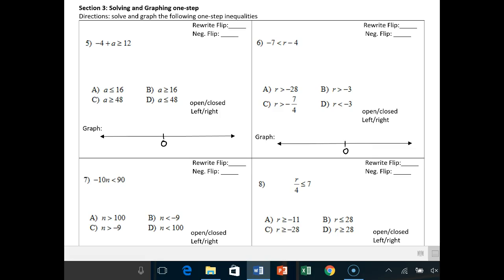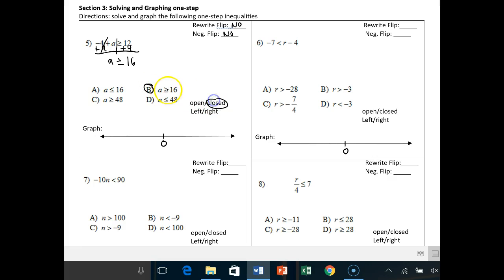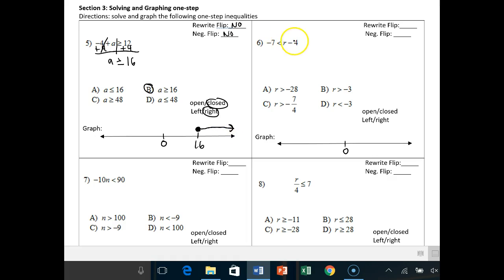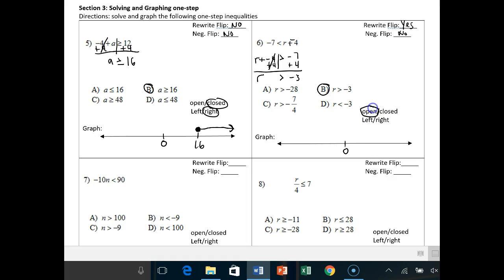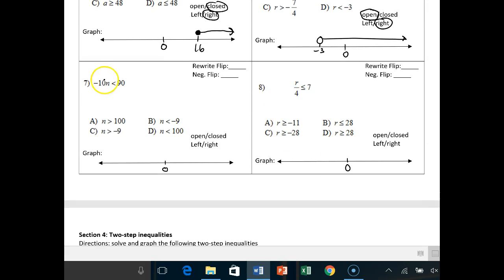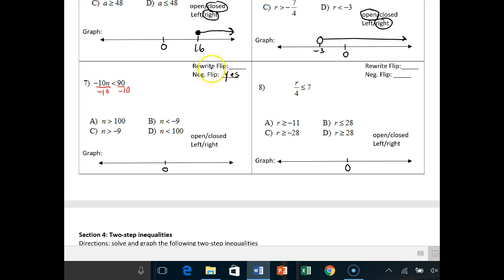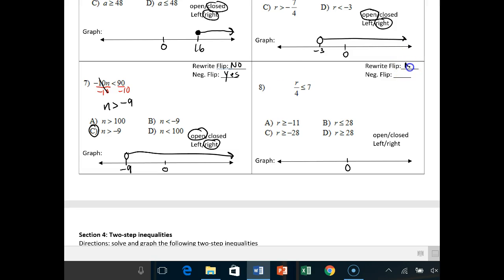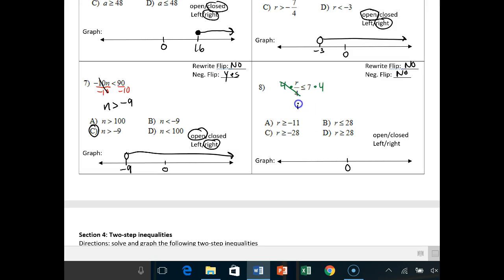Unit 6 and 7 Test Section 3